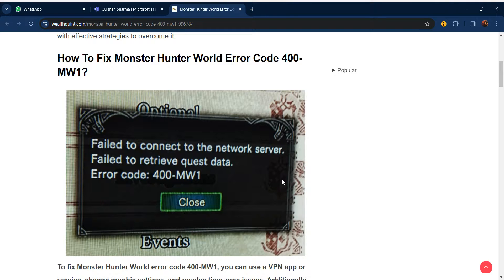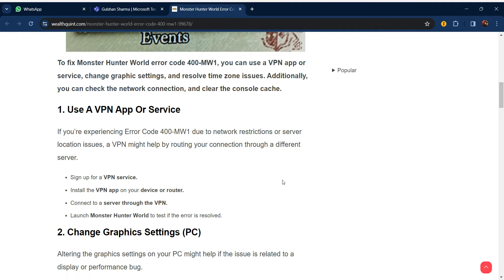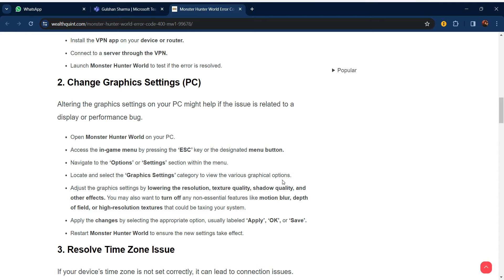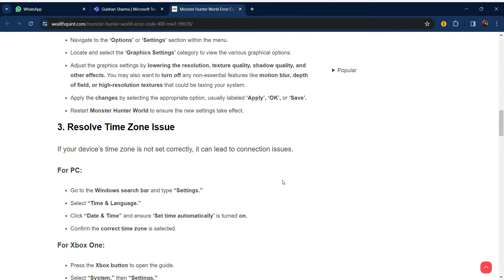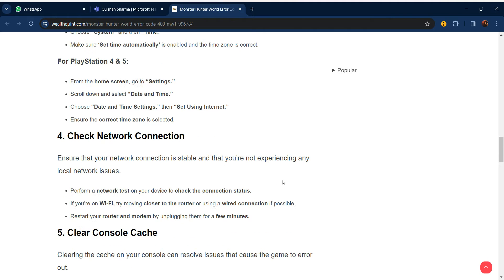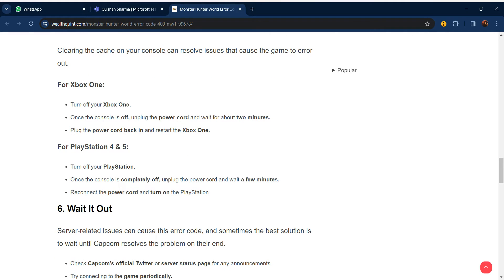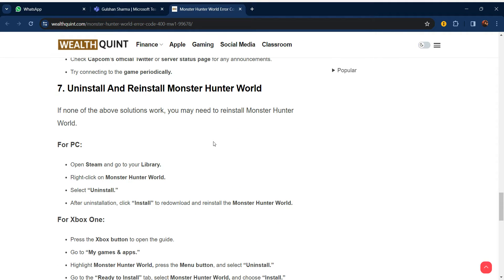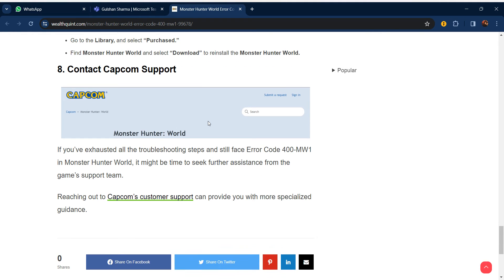How to Fix Monster Hunter World Error Code 400 MW1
in this video we will guide you through the process How To Fix Monster Hunter World Error Code 400-MW1?
if you are facing this issue don't worry we are going to solve this issue by each step

00:00  Introduction
00:28  Solution1:Use A VPN App Or Service
00:53  Solution2:Change Graphics Settings (PC)
01:40  Solution3:Resolve Time Zone Issue
02:00  Solution4:Check Network Connection
02:33  Solution5:Clear Console Cache
02:57  Solution6:Wait It Out
03:26  Solution7:Uninstall And Reinstall Monster Hunter World
03:44  Solution8:Contact Capcom Support